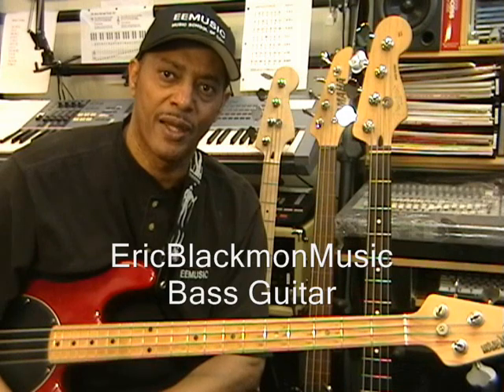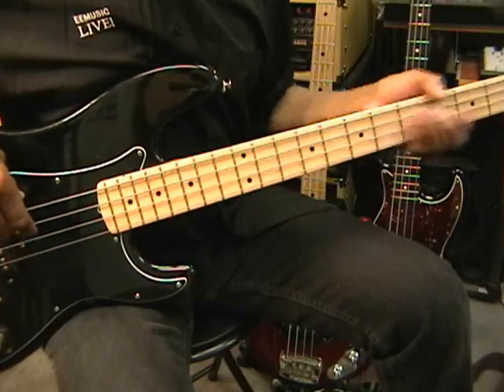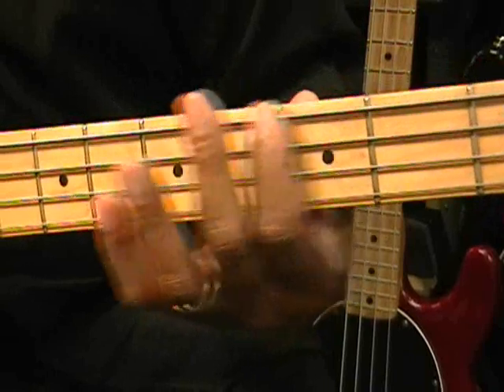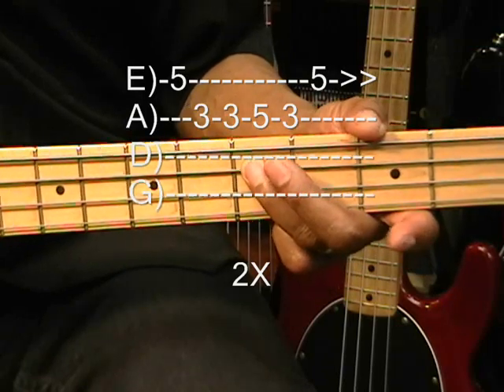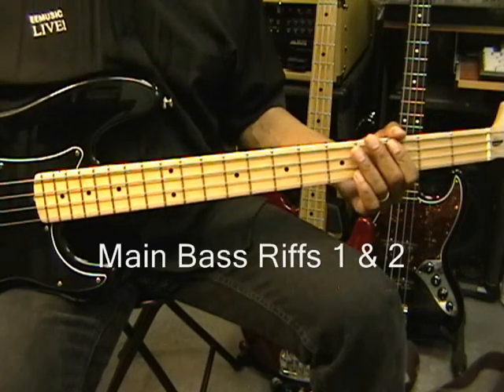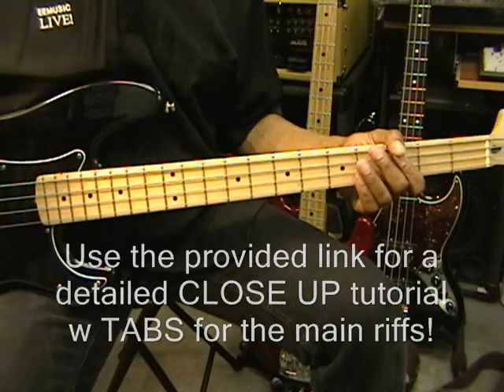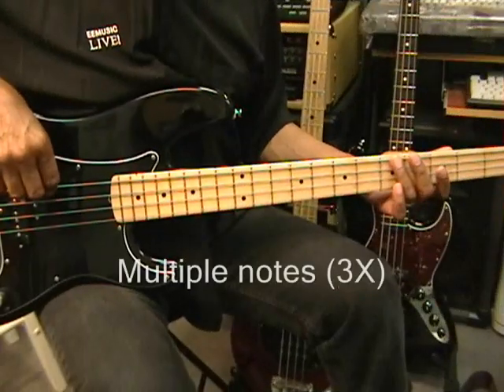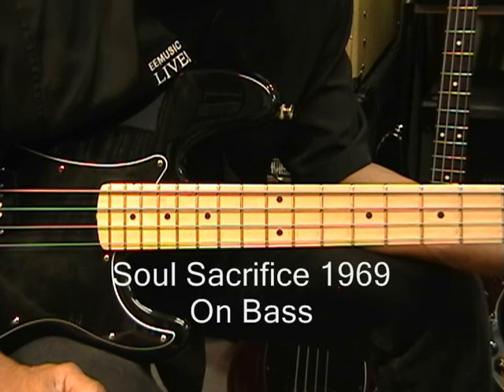Santana SOUL SACRIFICE Dave Brown Bass Guitar Lesson Woodstock 1969 Live Am@EricBlackmonGuitar